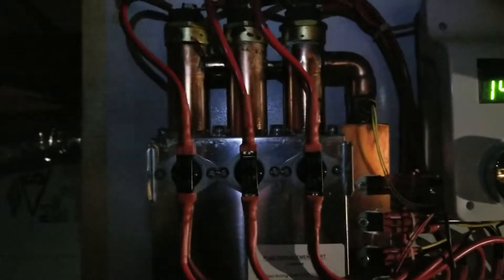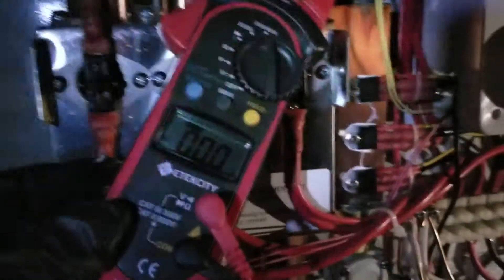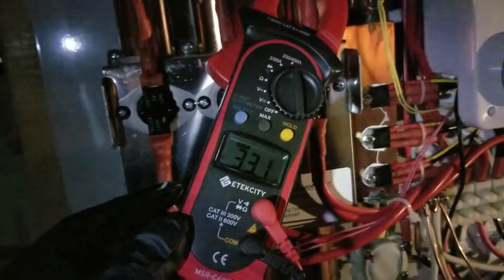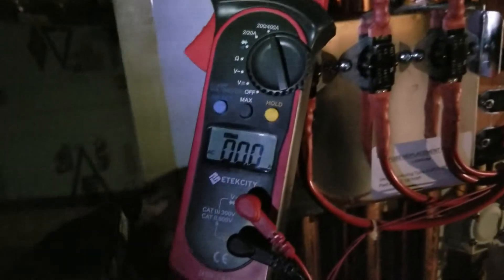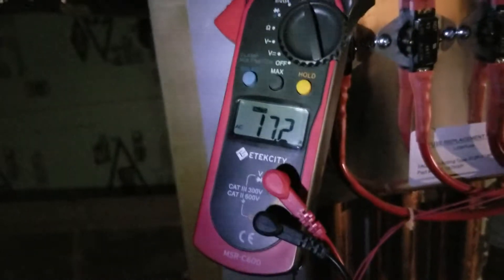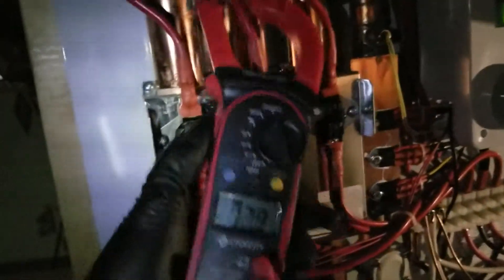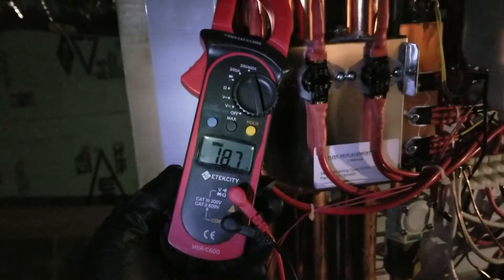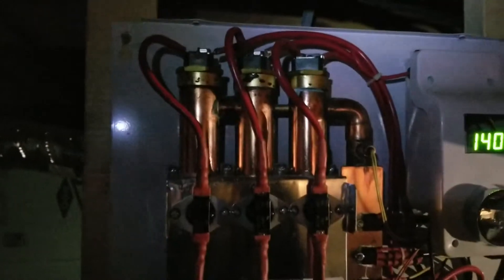Ecosmart hot water heater element diagnosis important stuff!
How to tell if you Ecosmart hot water heater has a bad heating element.
Heating Elements (Check compatibility)
Heater Itself